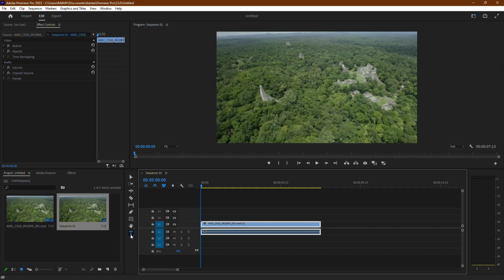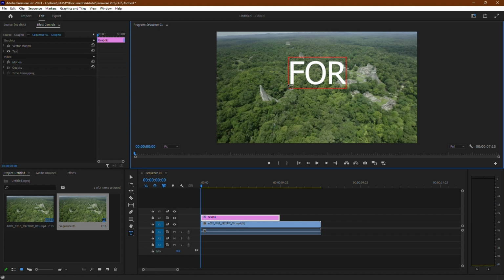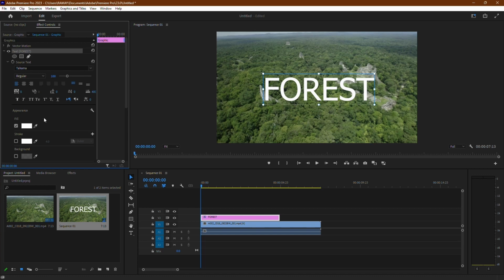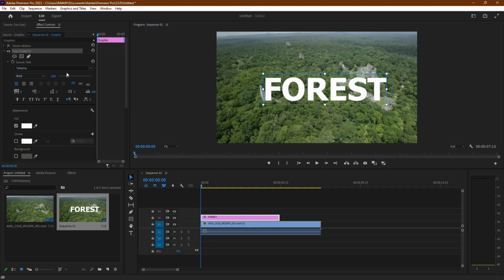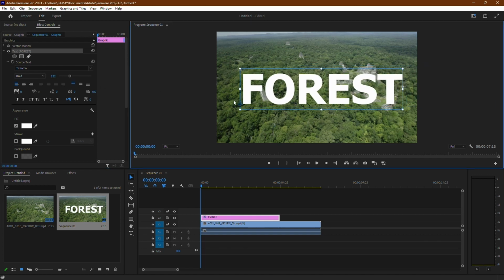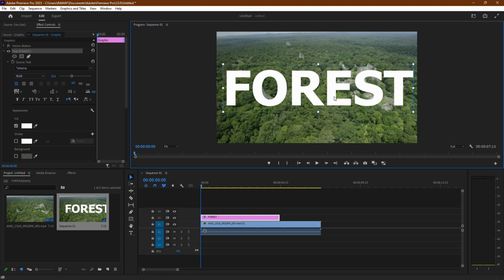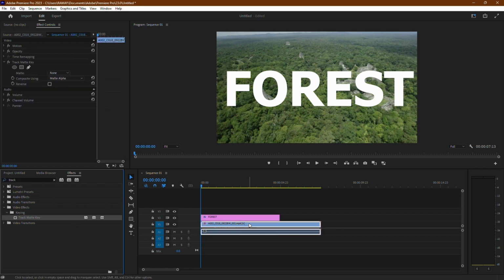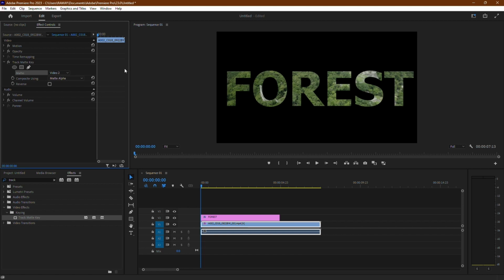How to Add Video Inside Text in Adobe Premiere Pro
In this short tutorial I show you how to place video in text in Premiere Pro.